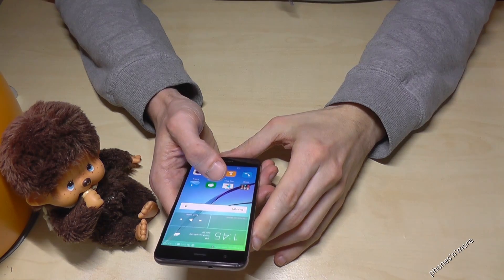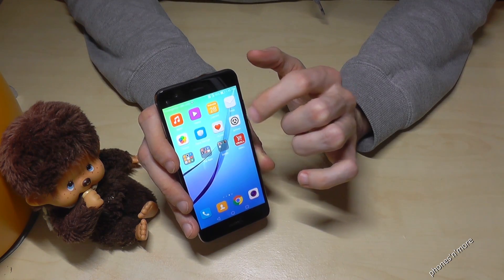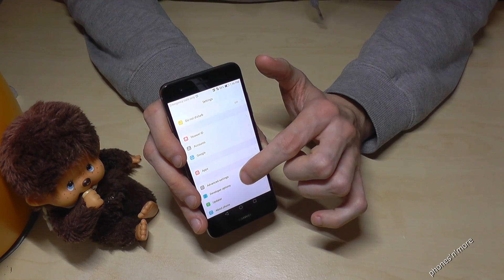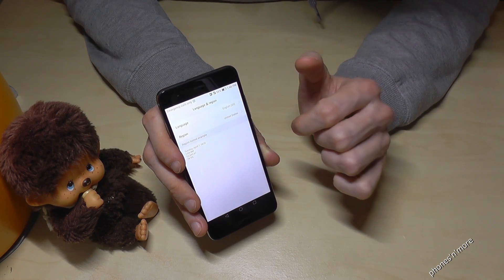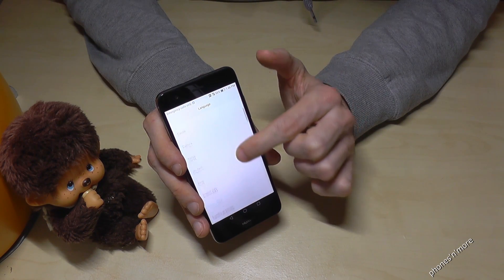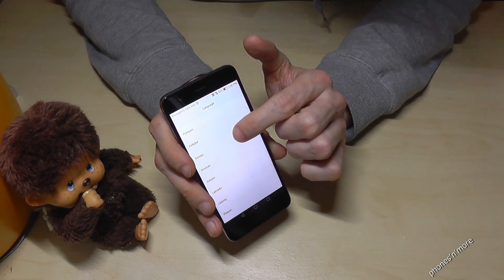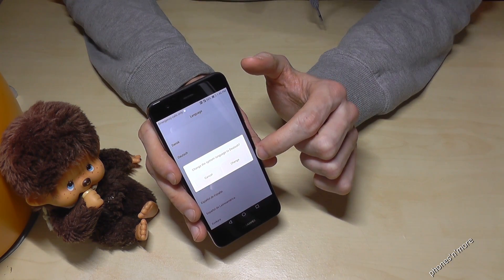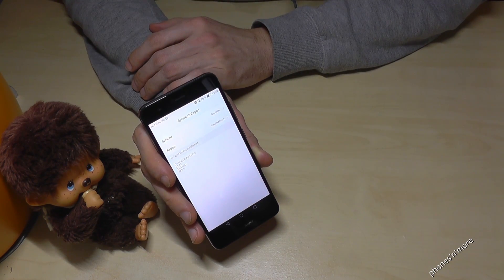Huawei Nova: How to change the language?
With this video, I gonna show you, how you can change the language at the Huawei Nova.